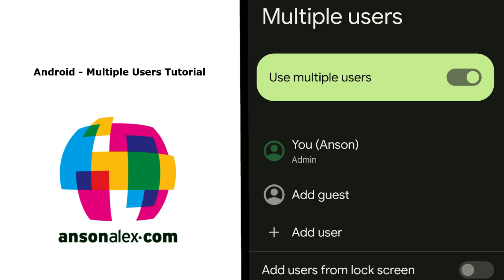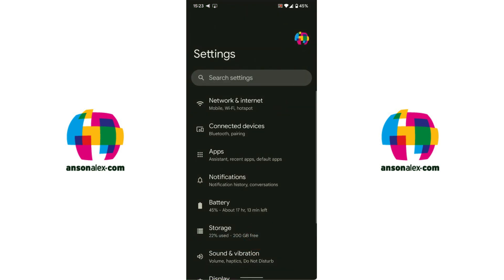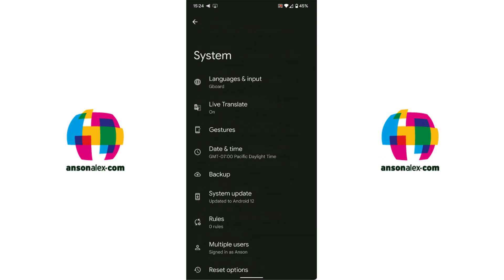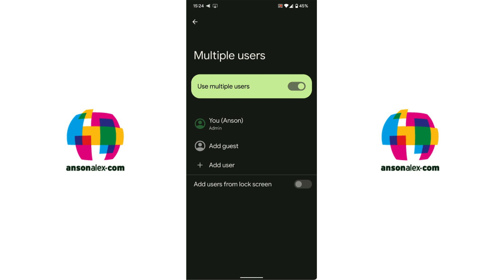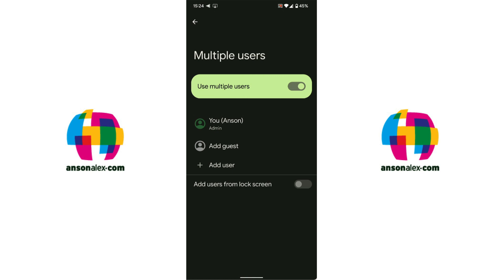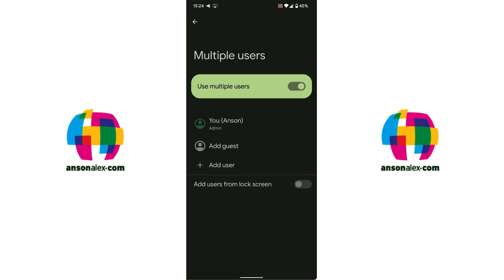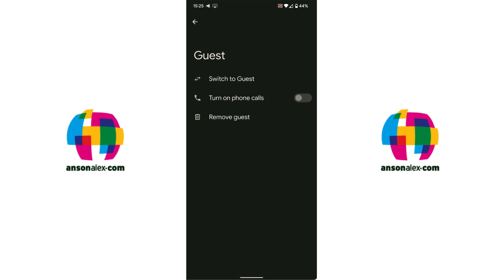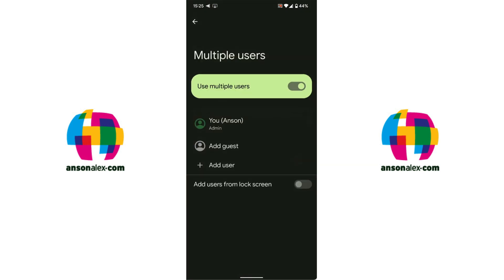Multiple User Profiles on Pixel / Android | Tutorial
Learn how to setup and use multiple user profiles and accounts on Android phones. Each user can customize their own settings, wallpaper, passcode and desktop. You can easily switch between users in the future for a true multi-user experience.  I show how to setup multiple users on a Google Pixel phone but the process is the same for Samsung and other Android devices.

📋 Table of Contents:

Introduction: 0:00
Accessing Multiple Users Settings: 00:10
Difference Between Guests and Users: 00:54
Adding a New User: 01:18
Adding a Guest: 01:42
Removing a Guest Account: 02:01
Outro: 02:08

🧩 Related Content:
Text version:

(Shop on Amazon as you normally would with the link above - no extra cost to you)